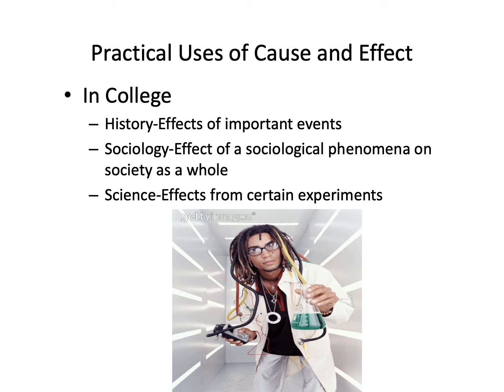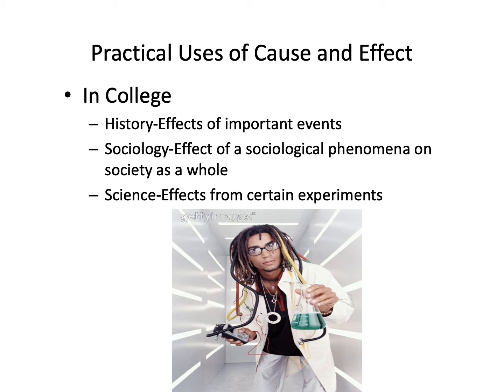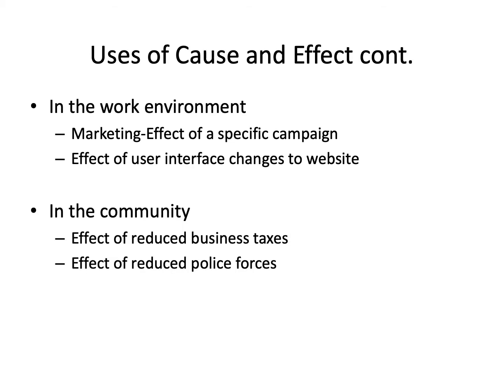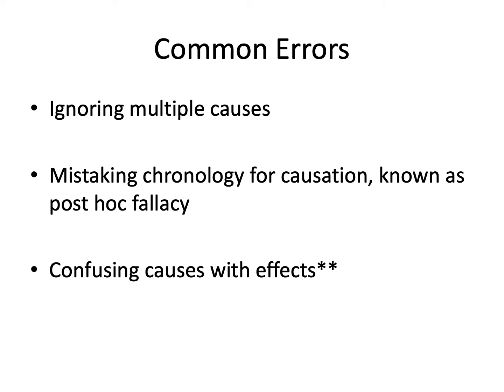CW Chapter 15 C & E Part 1